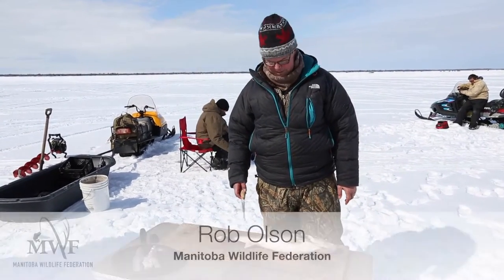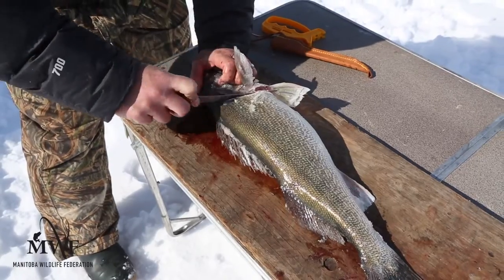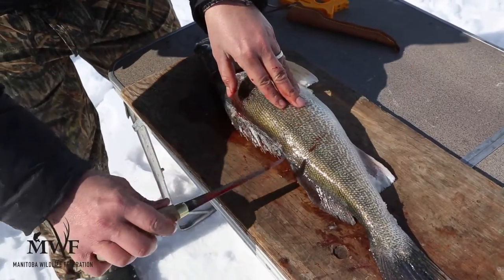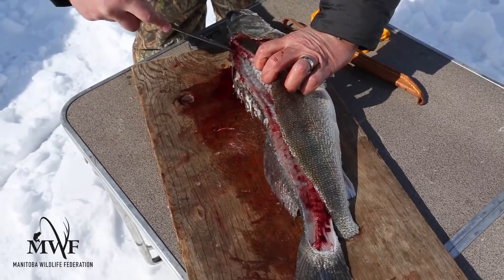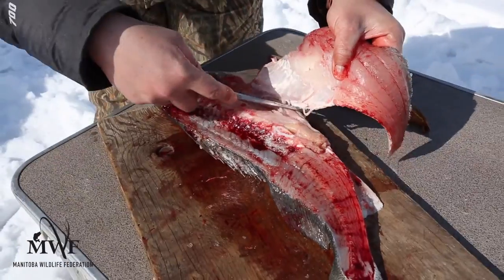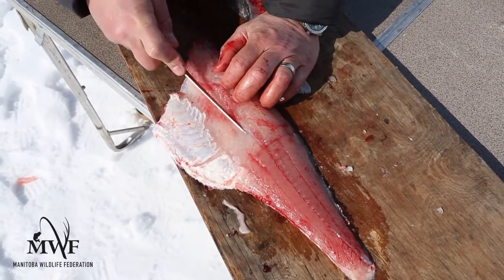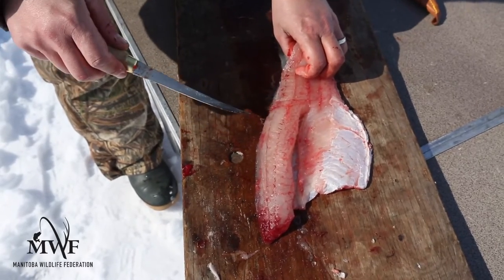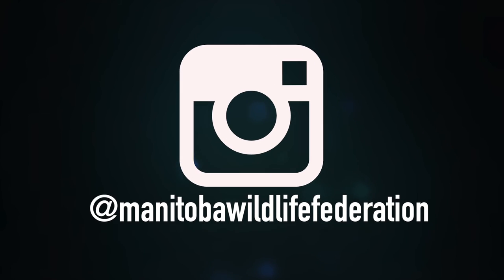Lake Winnipeg Walleye: Larger Walleye Filleting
In our first Walleye filleting series, we showed you how to fillet a smaller fish that has small, soft bones by slabbing them. In this episode, MWF Managing Director Rob Olson teaches you how to fillet larger fish without damaging your knife while ensuring as little meat as possible is wasted.